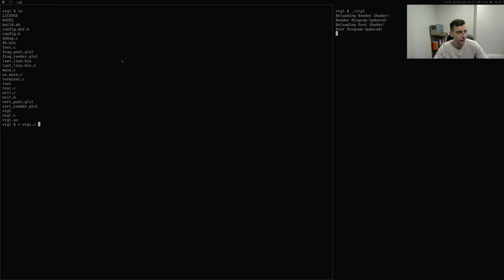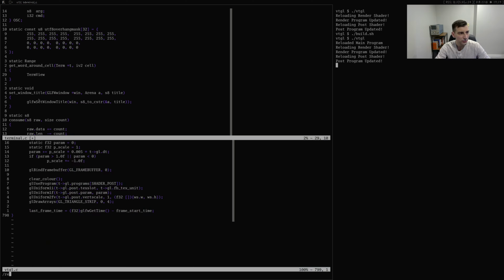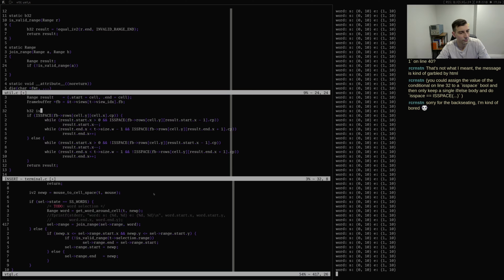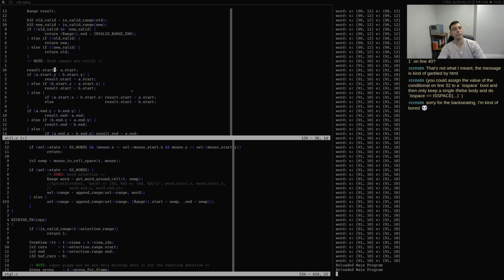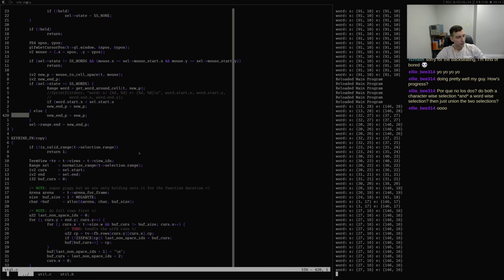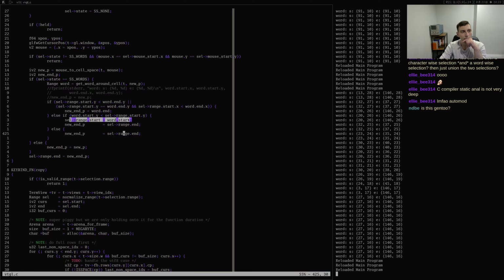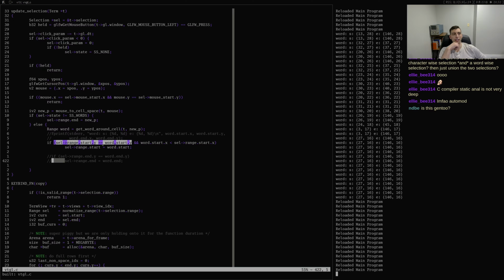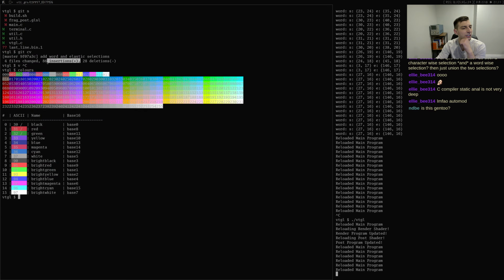Word Selection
Terminal  Emulator Part 20